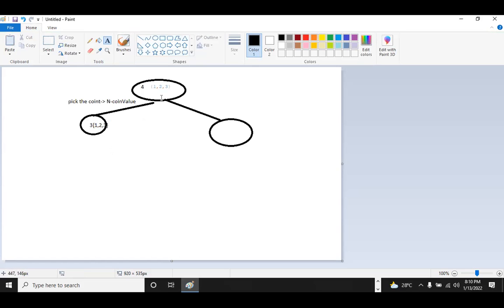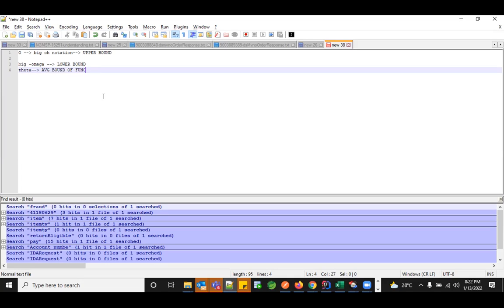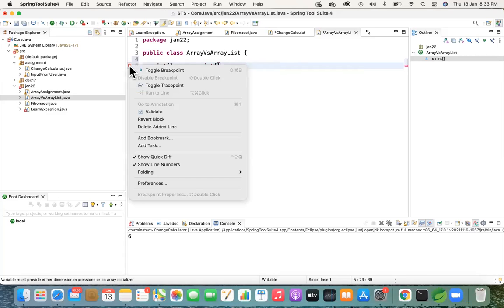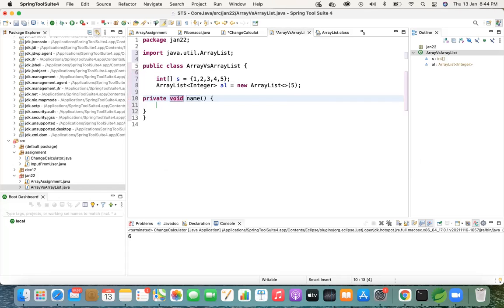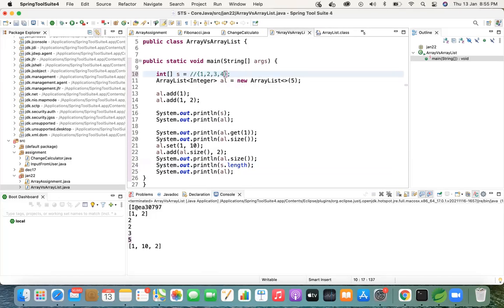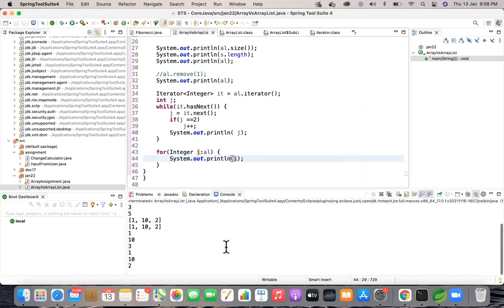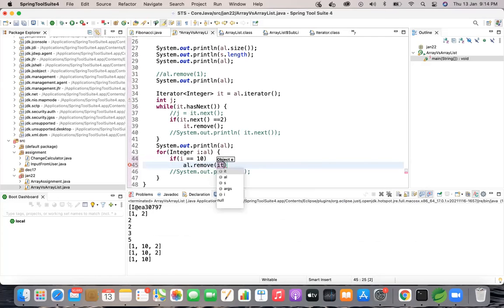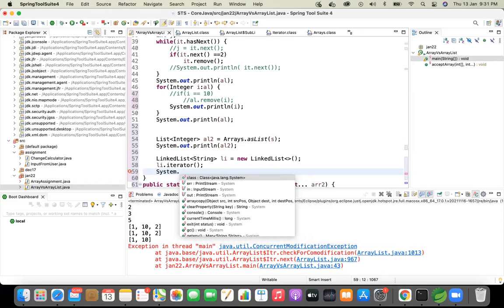FSD Jan 13- core Java